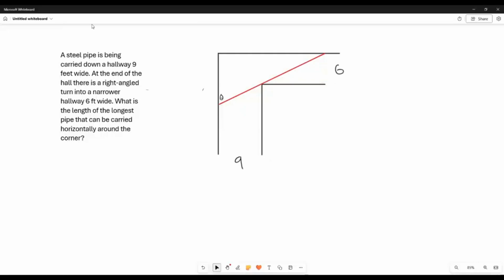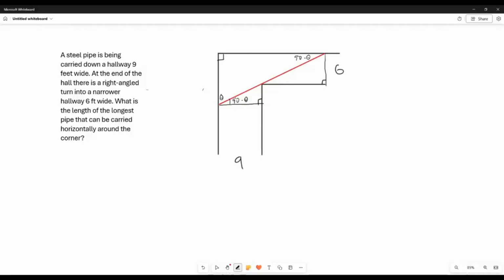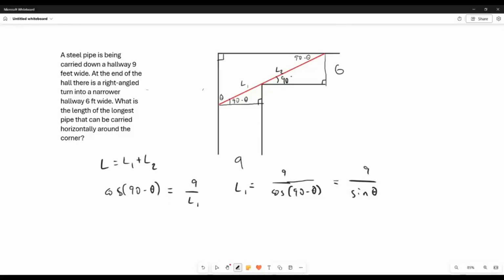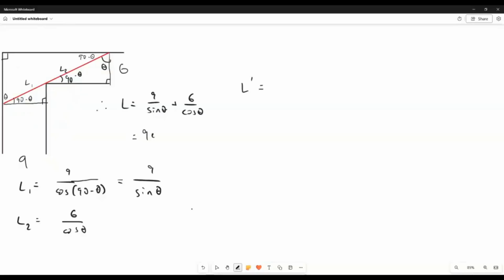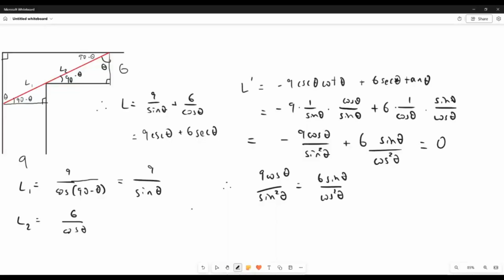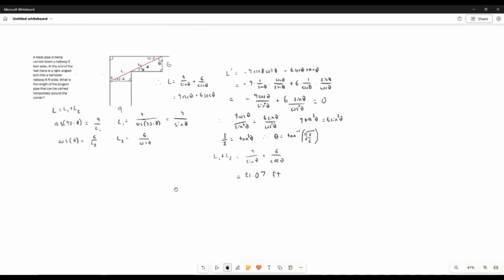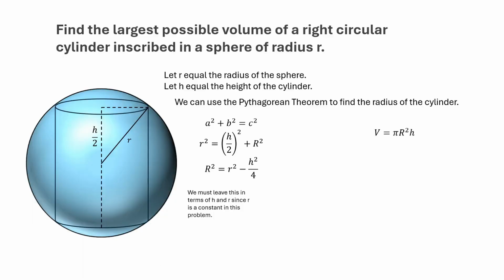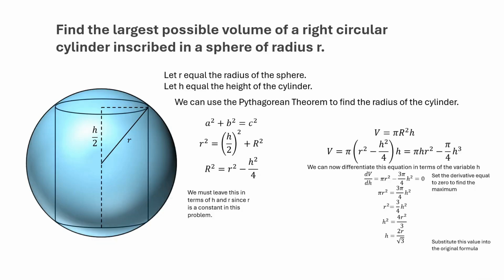Solving Optimization Problems